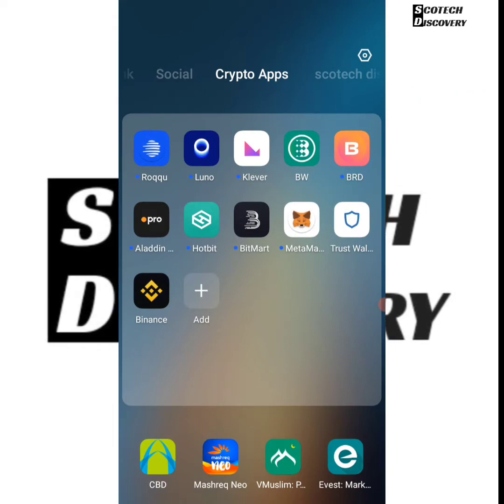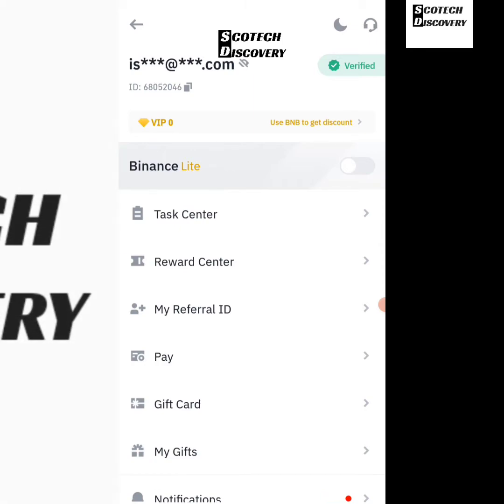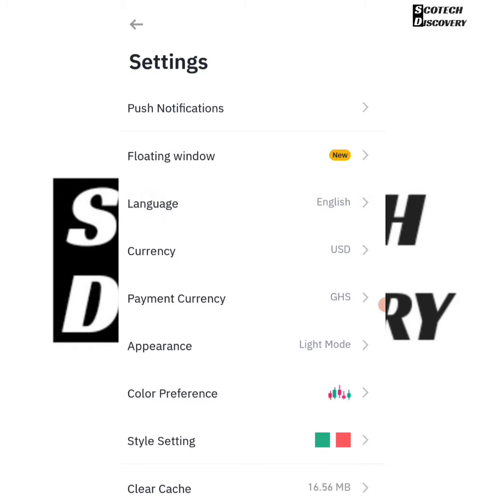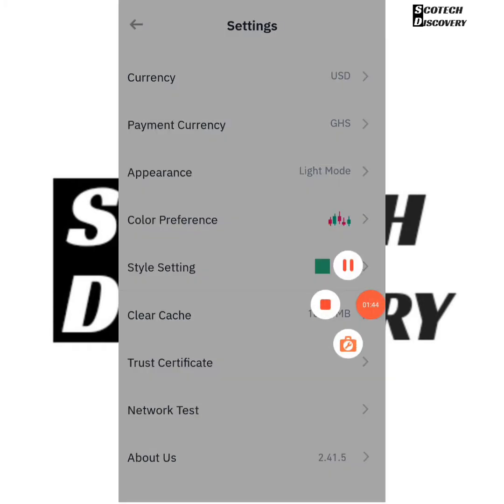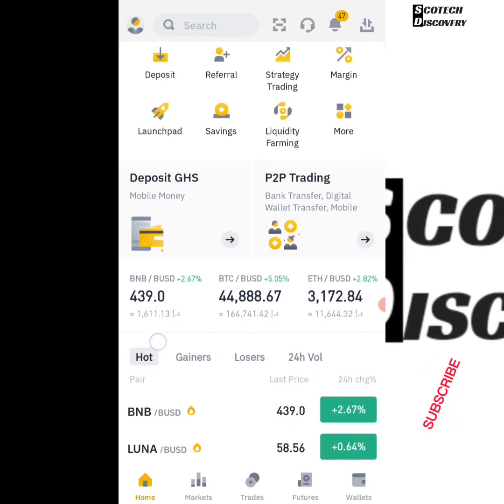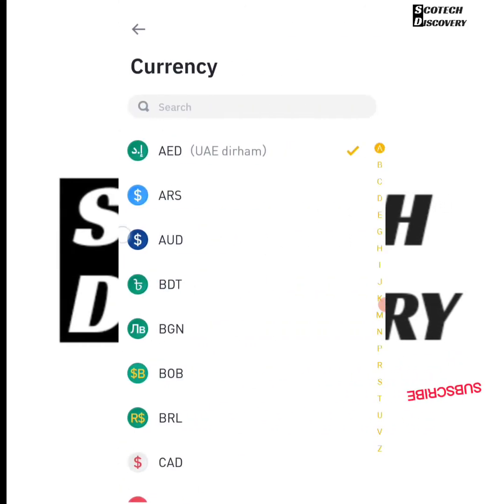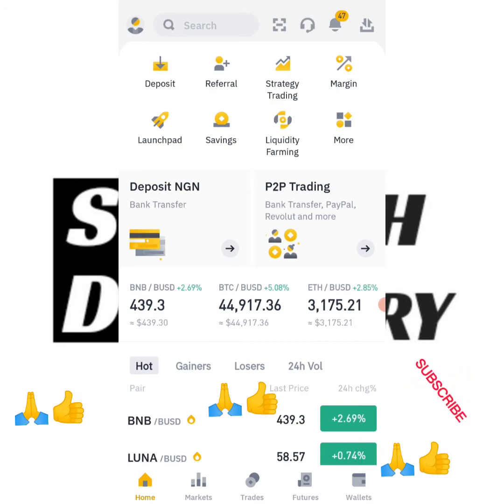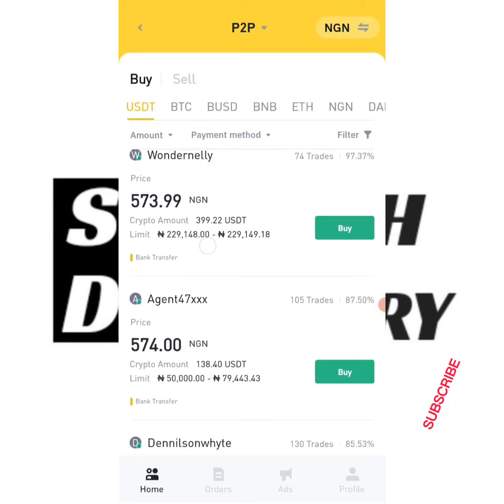HOW TO CHANGE CURRENCY IN BINANCE || HOW TO CHANGE COUNTRY IN BINANCE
This video expose to knowing how you can change currencies to your taste in binance.

Scotechdiscovery created a playlist called binance tutorial and in this playlist will be where all kinds of videos on binance will be for both beginners and professionals. This binance video is centered on how to change currency.